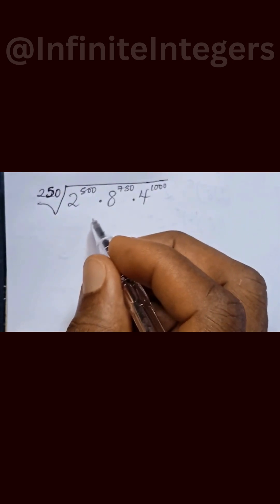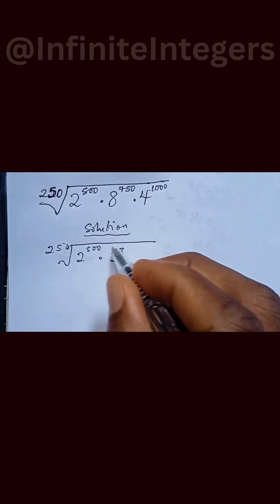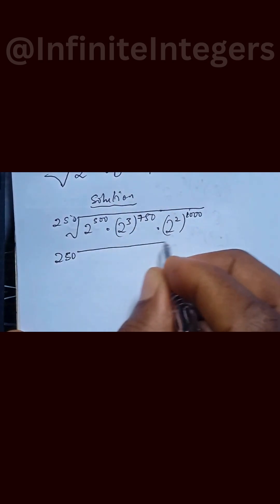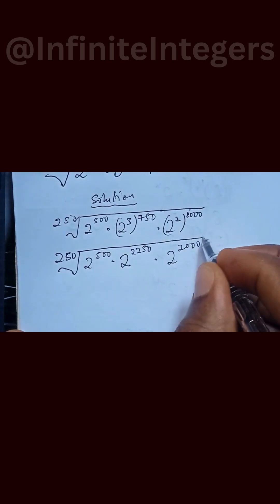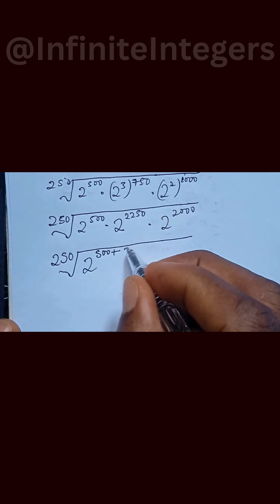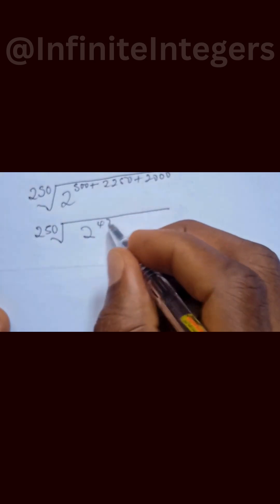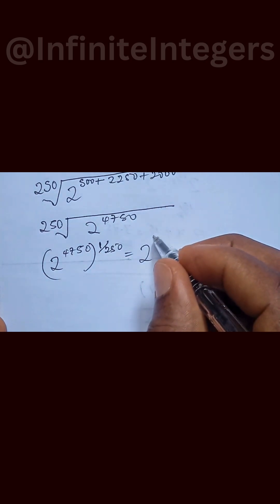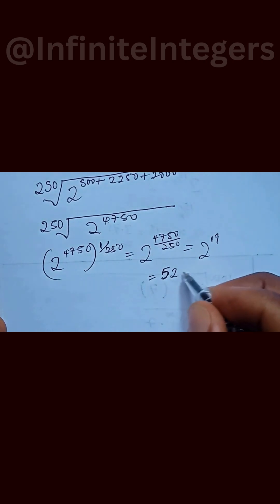How To Simplify Radical Expressions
simplify radical expressions,
simplify radical expressions with variables, simplify a radical expression,
how to simplify radical expression,